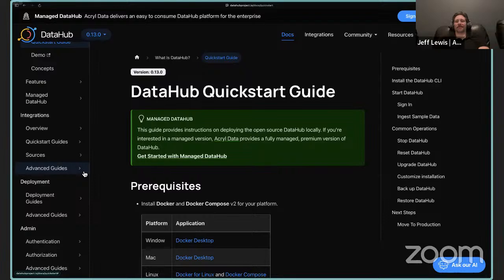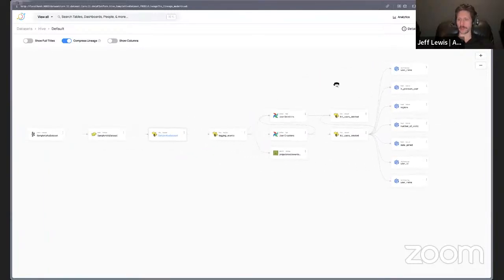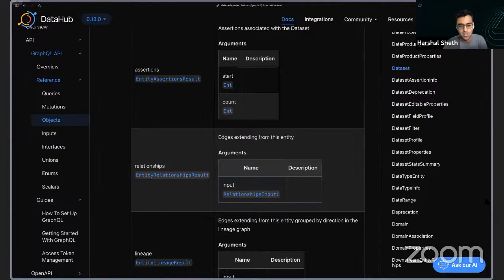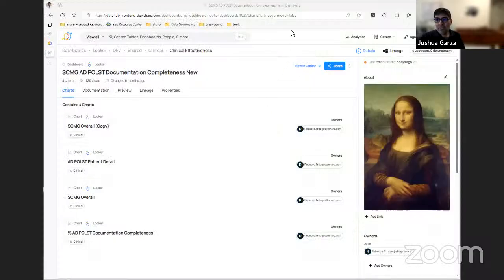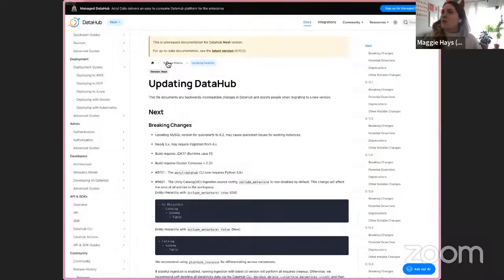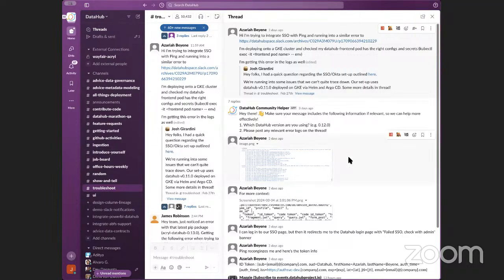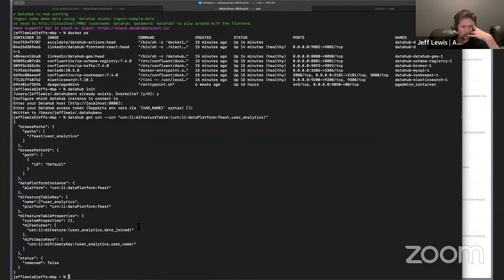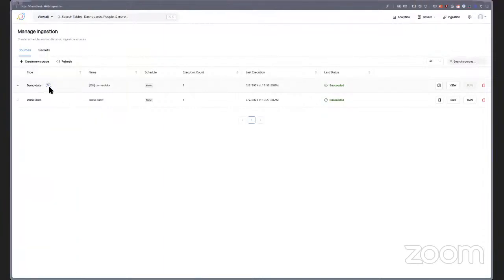DataHub Monthly Community Marathon - Feb 8, 2024 (part 2)